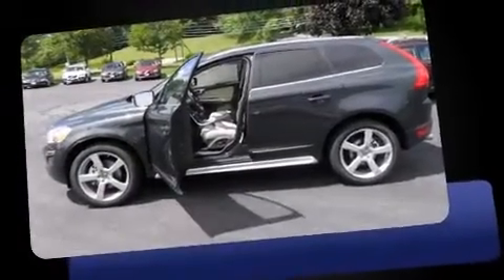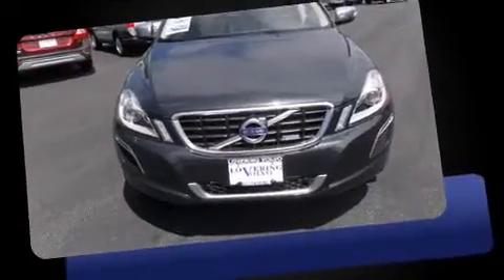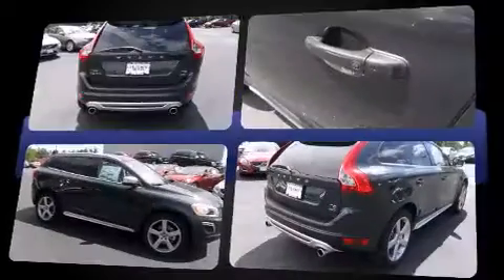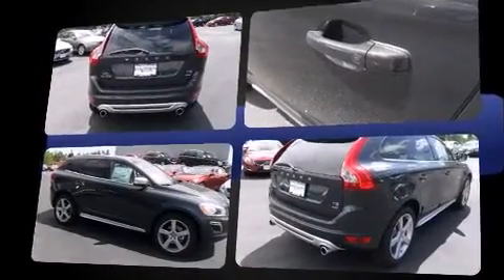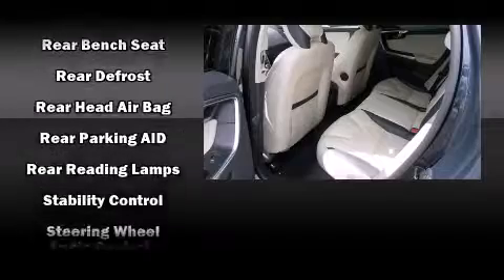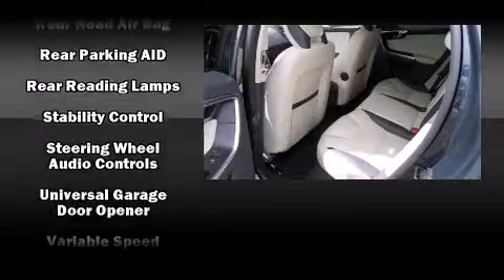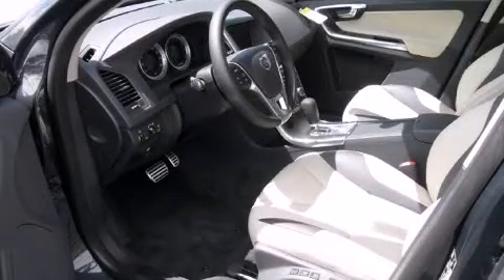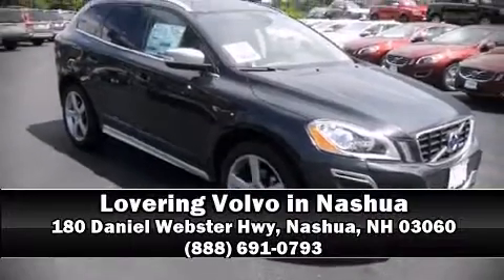2012 Volvo XC60 T6 in Nashua, NH 03060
Lovering Volvo in Nashua
180 Daniel Webster Hwy

Come test drive this 2012 Volvo XC60. Under the hood you'll find a 6 cylinder engine with more than 300 horsepower, providing a smooth and predictable driving experience. Well tuned suspension and stability control deliver a spirited, yet composed, ride and drive Volvo prioritized practicality, efficiency, and style by including: delay-off headlights, power front seats, a trip computer, an outside temperature display, turn signal indicator mirrors, cruise control, and 1-touch window functionality. For drivers who enjoy the natural environment, a power moon roof allows an infusion of fresh air. Premium sound drives 8 speakers, providing you and your passengers a sensational audio experience. Take assurance in side curtain airbags, providing head protection in the event of a severe collision. Our sales reps are extremely helpful & knowledgeable. They'll work with you to find the right vehicle at a price you can afford. Please don't hesitate to give us a call.